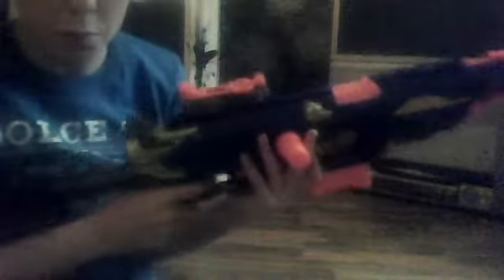NERF PART 2 LONGSTRIKE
bran4halo's webcam video 18 January 2012 03:38 (PST)